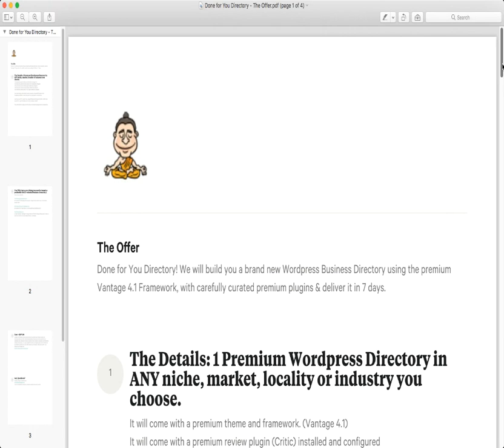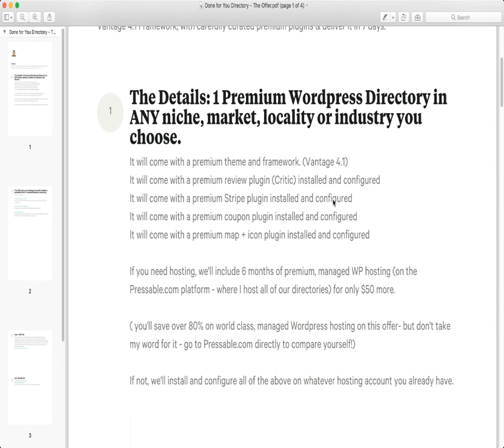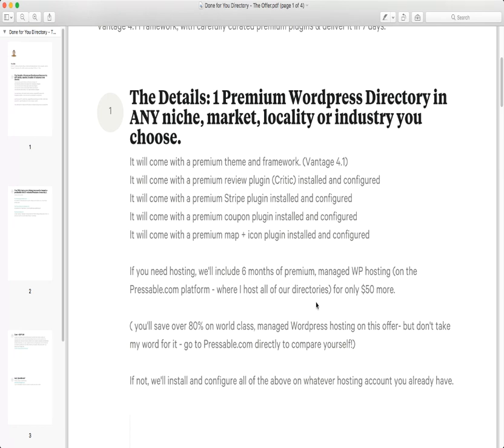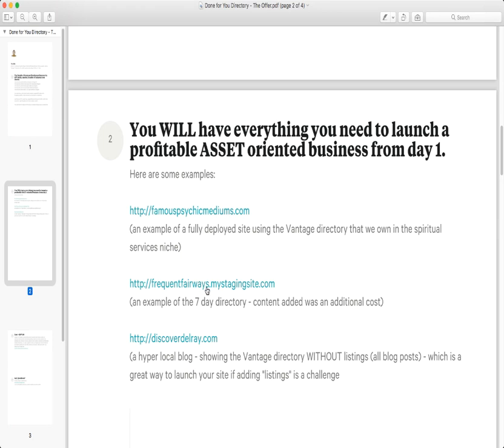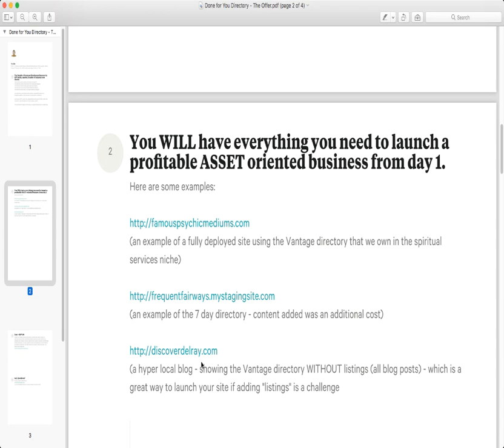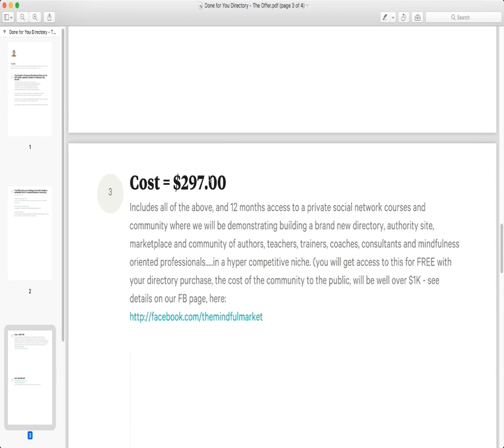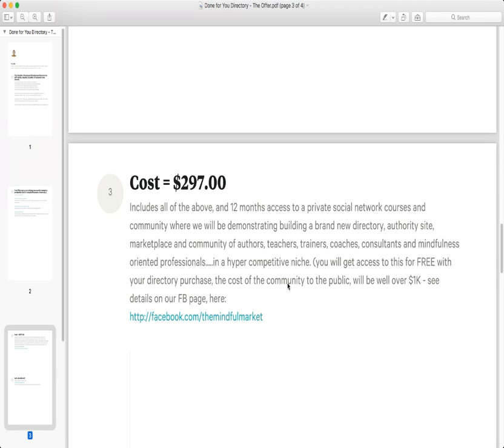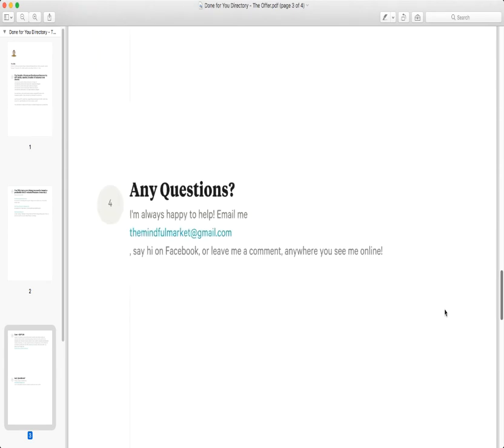Launch Your Directory Business in The Next 7 Days (Business in a Box)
Here is our brand new directory offer for those of you who want to launch a profitable wordpress directory in 2018 and want to get a huge head start. starting now. Not only will you get all of the stuff included in this video, you'll get access to our brand new community (still in beta) with private courses, classes, challenges and quite literally, the opportunity to watch something meaningful built from scratch, over the next 12 months.